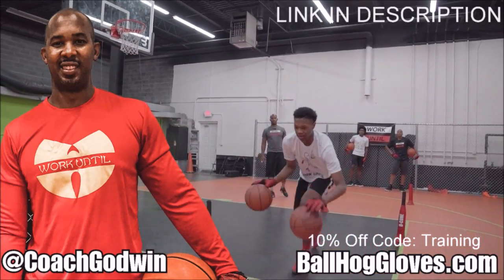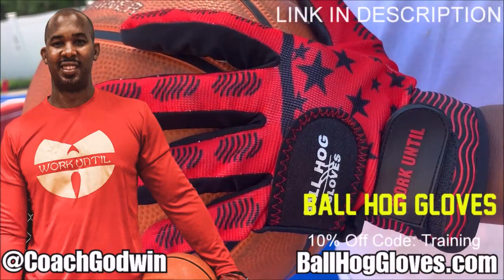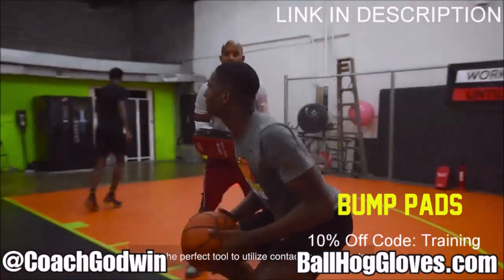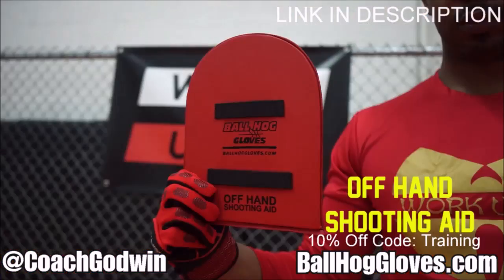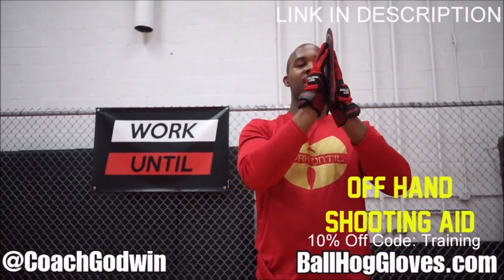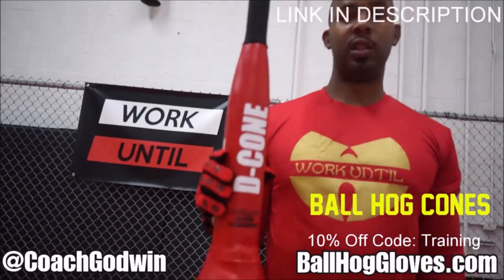Jonas Valanciunas 22 pts 7 rebs 2 asts vs Bulls 22/23 season